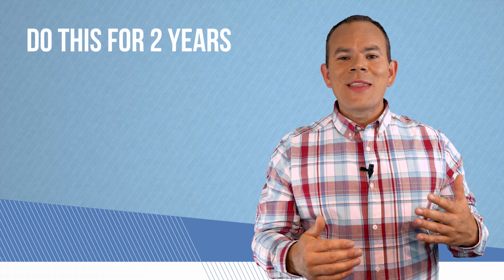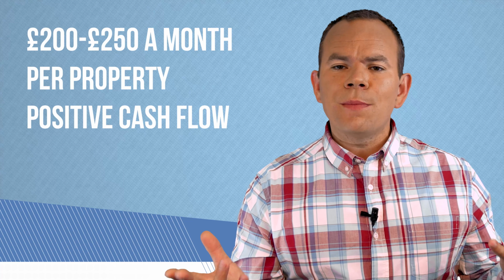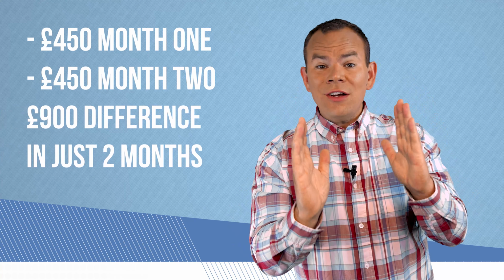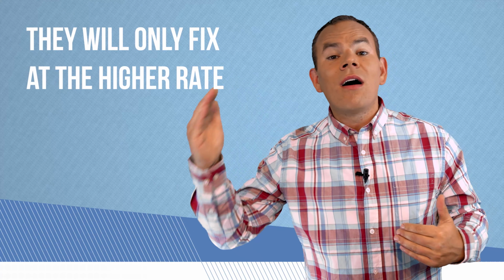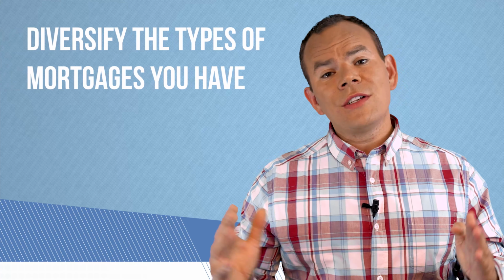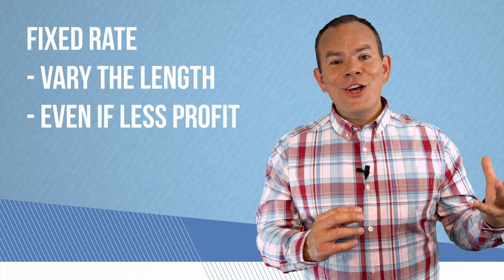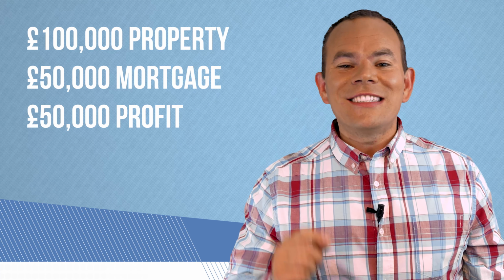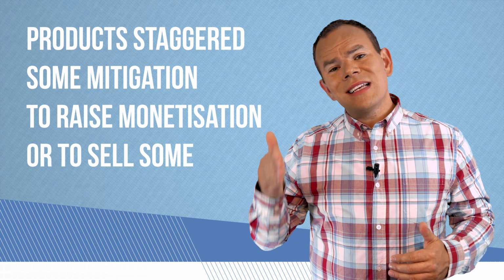The CRITICAL Thing About Mortgages (That Mortgage Brokers Don't Tell You) - Frank Flegg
If you're looking for a mortgage for your next investment property, Frank Flegg is going to walk you through mortgages and the critical things you need to know about mortgages so you get the best deal for your UK property investments.

Find out what mortgage brokers DON'T tell you and what you need to know so you have the best mortgage for your property portfolio and aren't paying over the odds to finance your property deals.

➡️Hi, and welcome to Ethical Property Partners. We are a group of franchised business owners operating across the UK who are working together to improve people’s lives by utilising our skills and expertise in property. We delight in the fact that every client who comes into contact with us leaves in a better position as a result of our input. Whether it is because they have sold a property to us, have purchased an investment from us, or because they live as a tenant in one of our properties.

We at Ethical Property Partners approach property from the unusual perspective of anything being possible if there is sufficient motivation and perseverance.